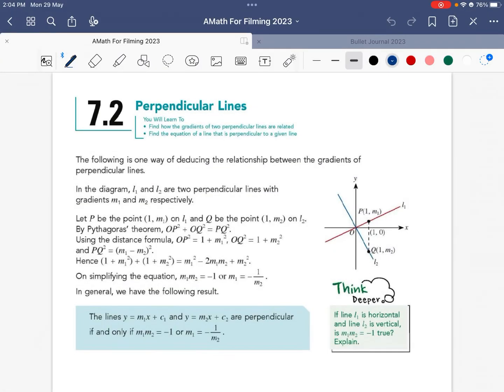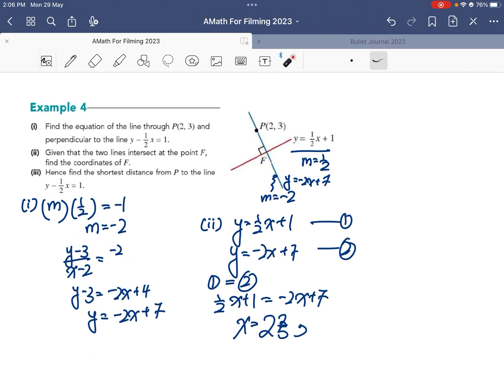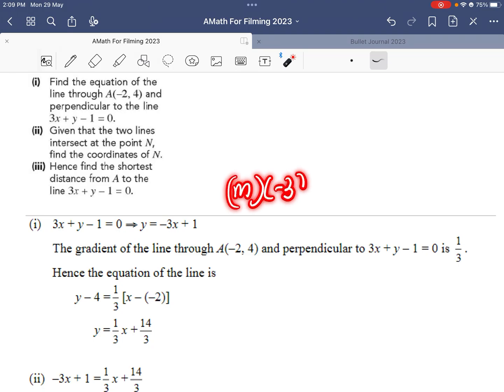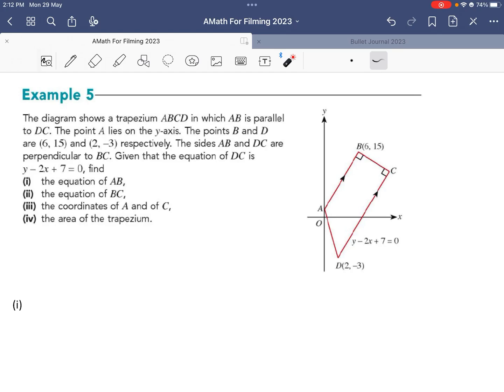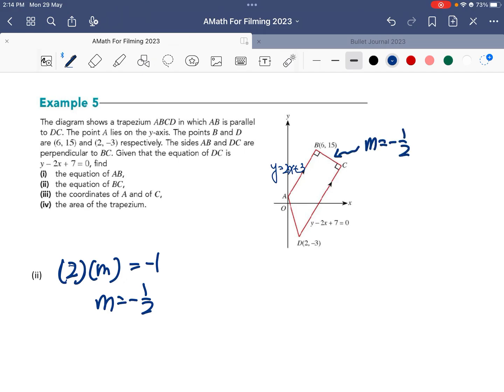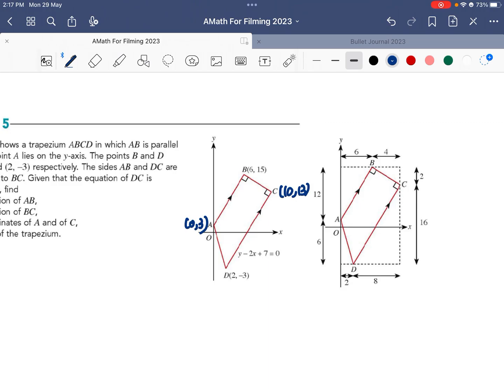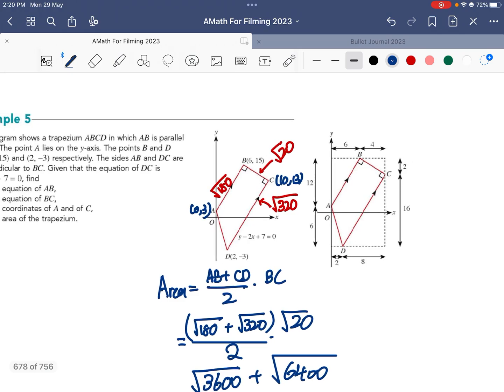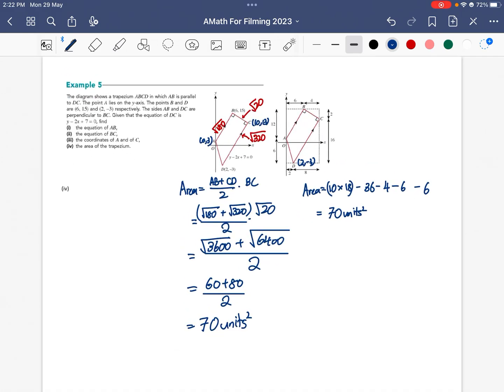7.2 Perpendicular Lines Part 1